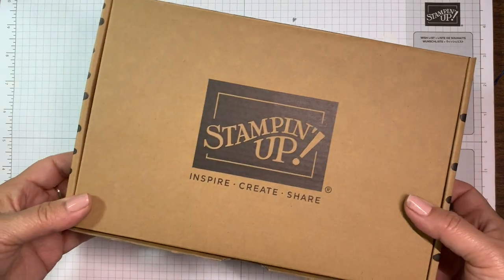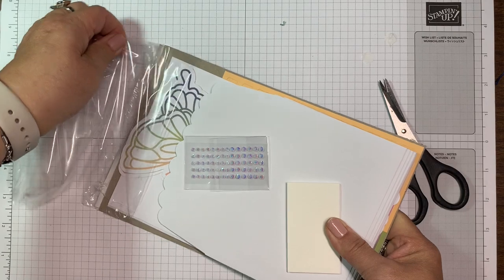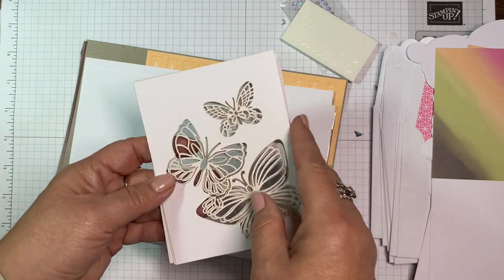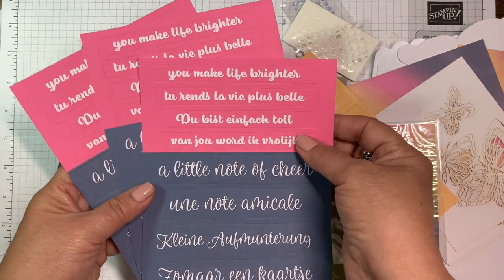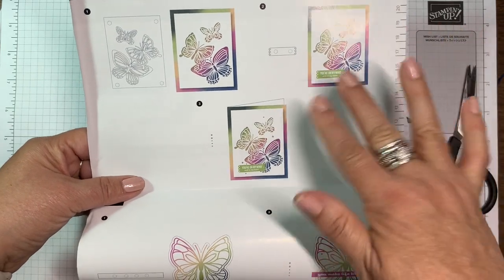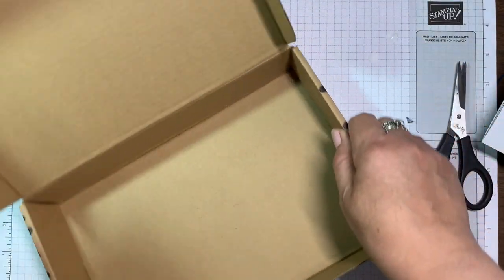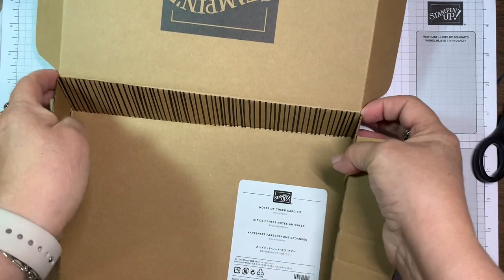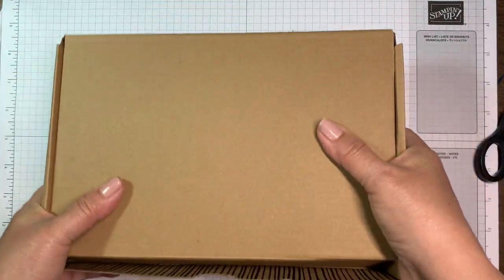Stampin' Up! Kit Together with Lisa Brown and Guest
Let's take a look at two of the fabulous kits currently available from the Stampin' Up! Kit Collection, Lisa Brown, Ink and Inspirations.